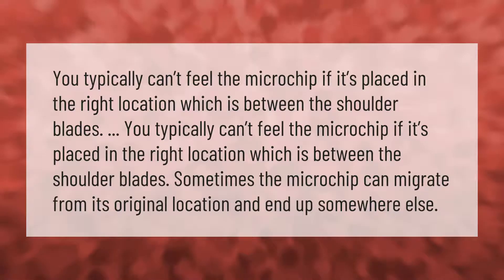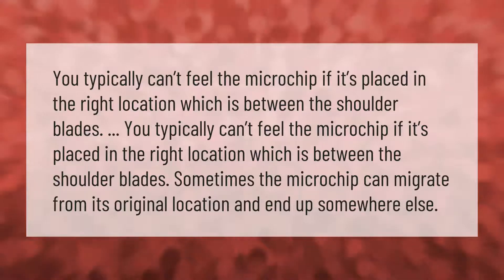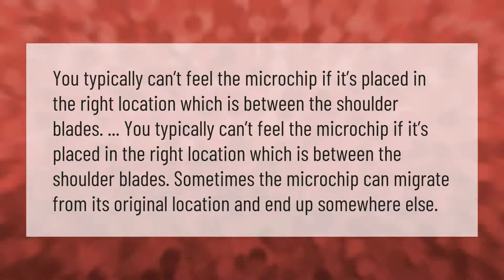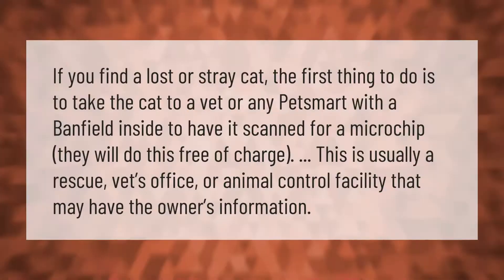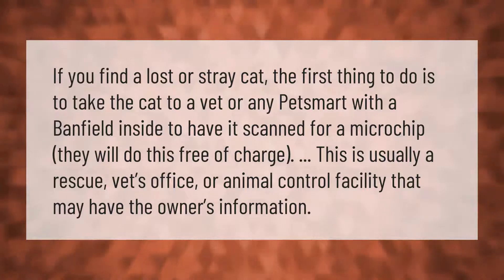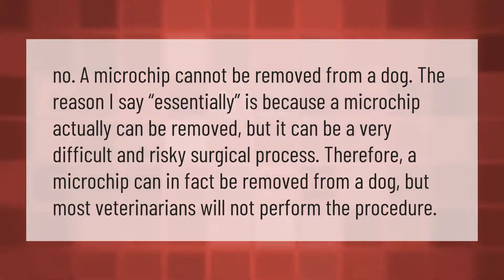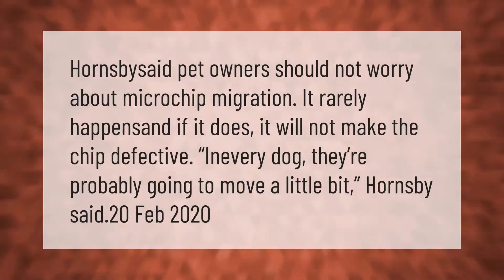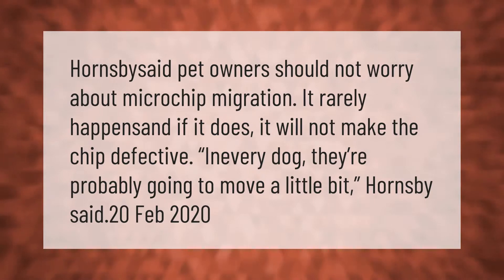Can you feel the microchip in a dog?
00:00 - Can you feel the microchip in a dog?
00:39 - Do vets charge to check for microchip?
01:09 - Can a microchip be removed from a dog?
01:41 - What happens if my dog's microchip moved?

Laura S. Harris (2021, February 27.) Can you feel the microchip in a dog?
    AskAbout.video/articles/Can-you-feel-the-microchip-in-a-dog-225485